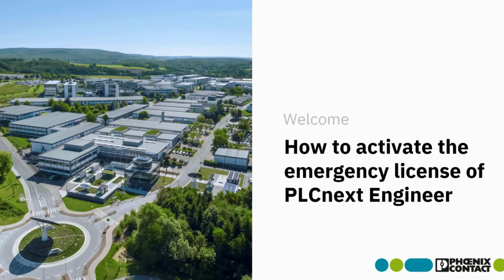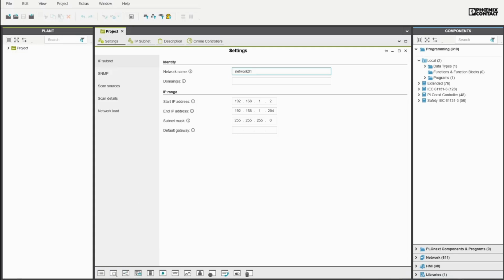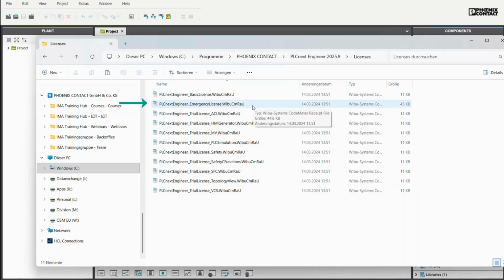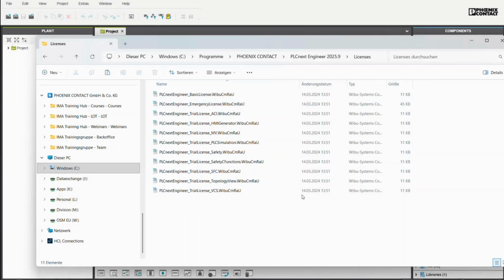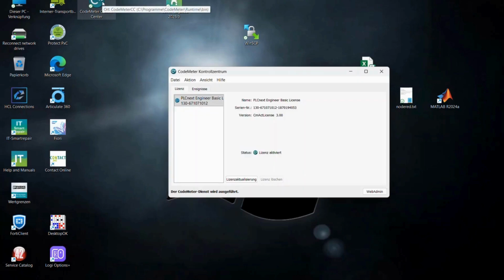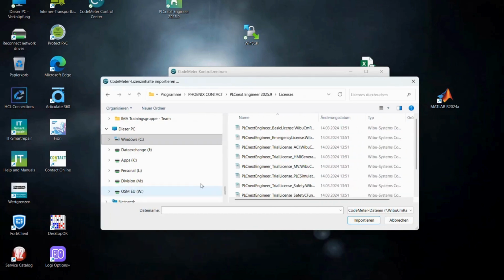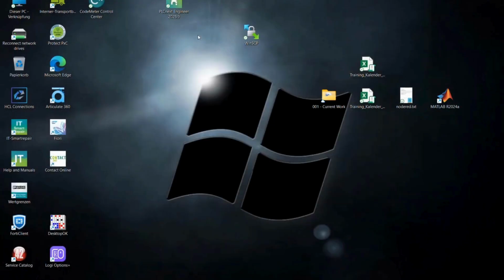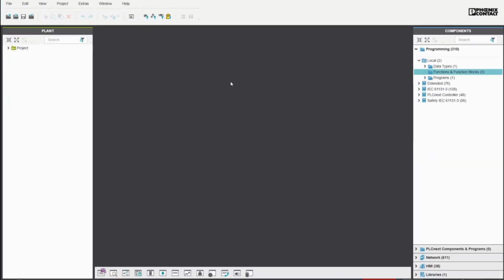Activation of the PLCnext Engineer Emergency License with CodeMeter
▶In this video, the activation of the PLCnext Engineer Emergency License with CodeMeter is explained.